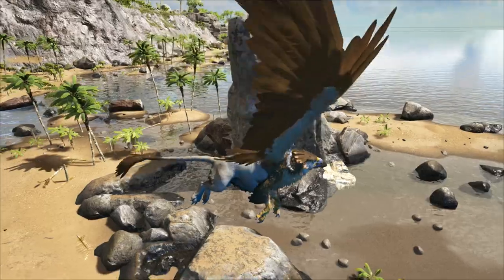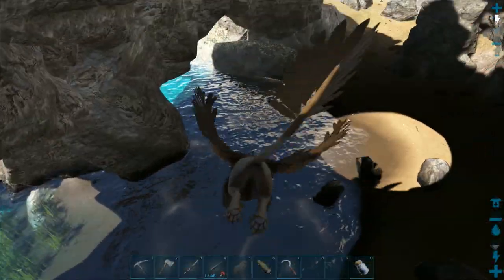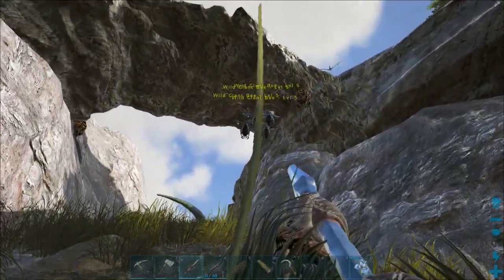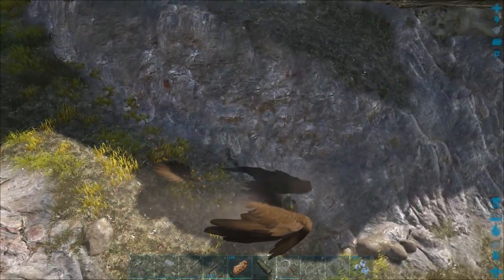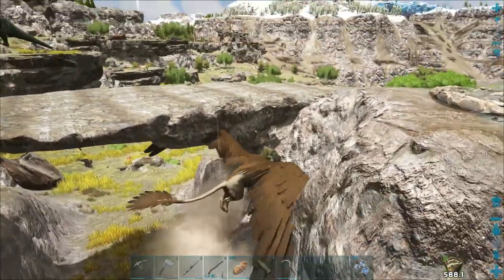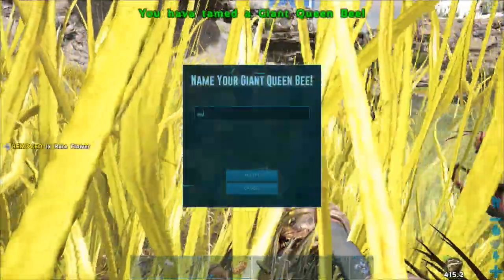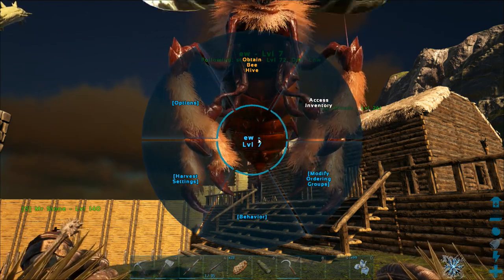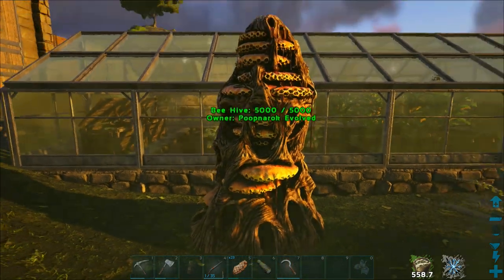ARK: Survival Evolved - GIANT BEE / BEE HIVE! E7 ( Ark Ragnarok Map )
ARK: Ragnarok Expansion Map w/ Sl1pg8r! GIANT BEE / BEE HIVE! Taming epic Dinosaurs, New Map, New Dinos, and Funny Moments w/ Ragnarok Map! Check this out! Oh, also there's poop.

Tame the ARK: Survival Evolved Playlist! Season 1
Tame the ARK: Survival Evolved Playlist! Season 2
Tame the ARK: Survival Evolved Playlist! Season 3
Tame the ARK: Survival Evolved Playlist! Season 4